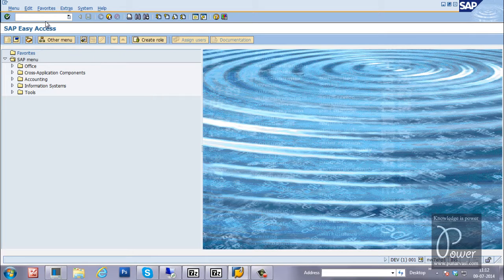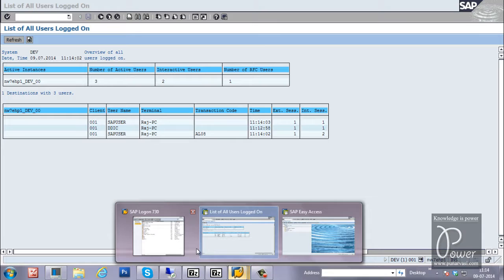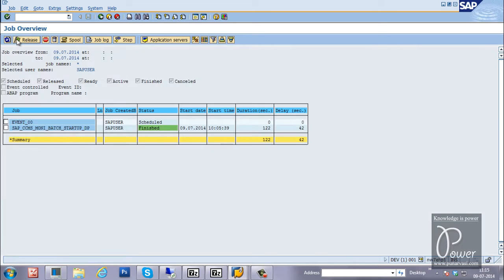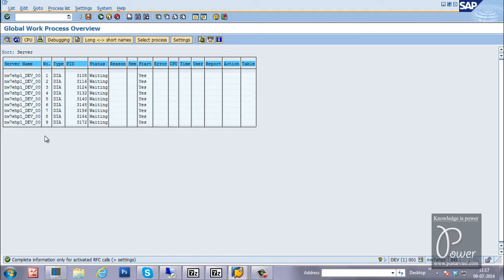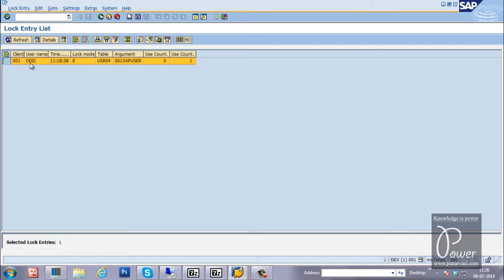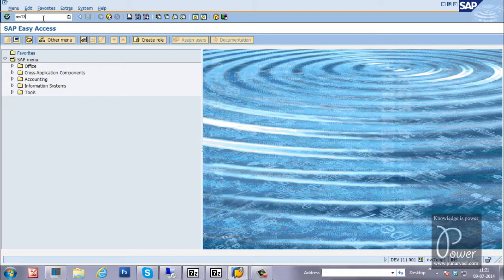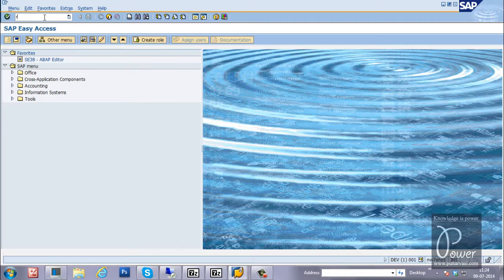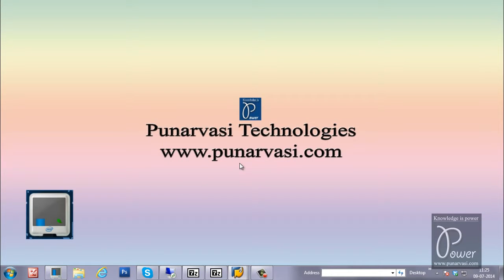1 Daily tasks in SAP system management